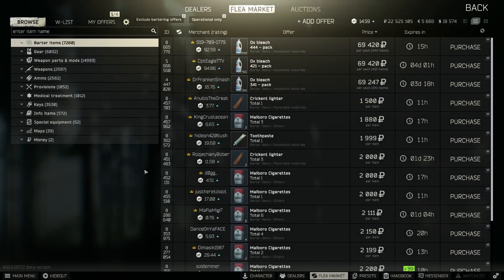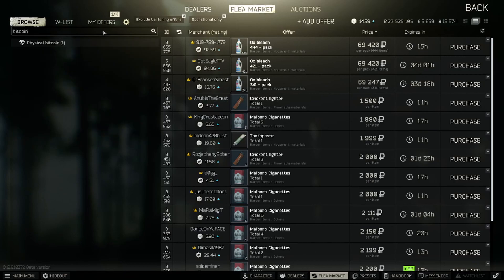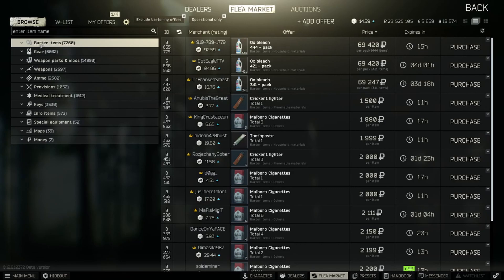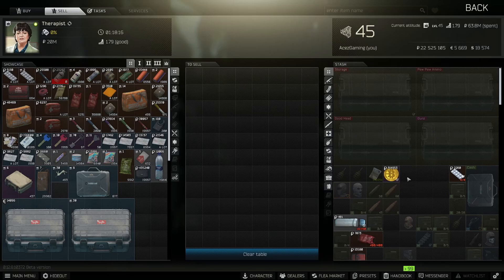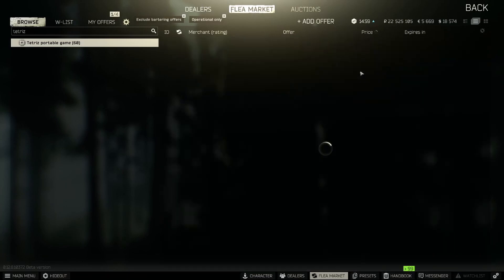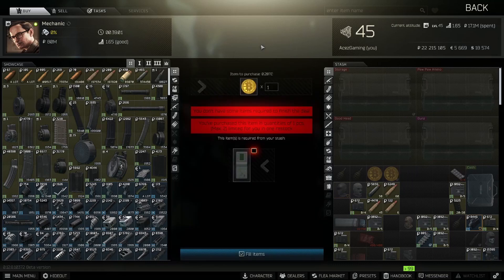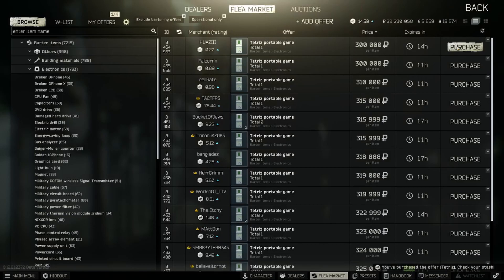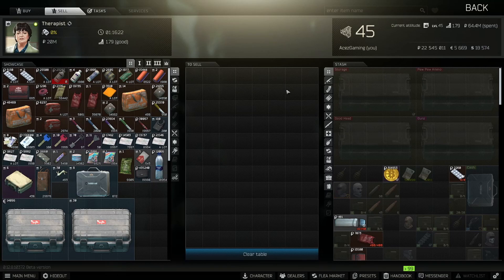Escape From Tarkov - Easy Profit Every Restock! How To Flip Bitcoin In EFT! (12.8)